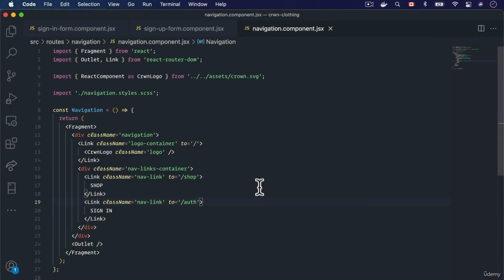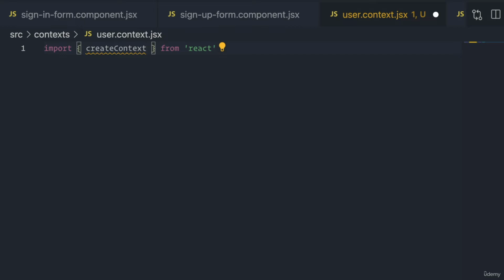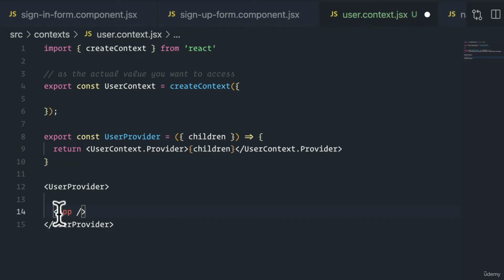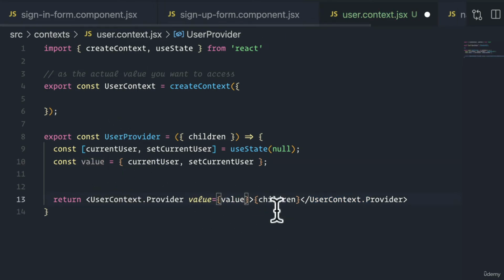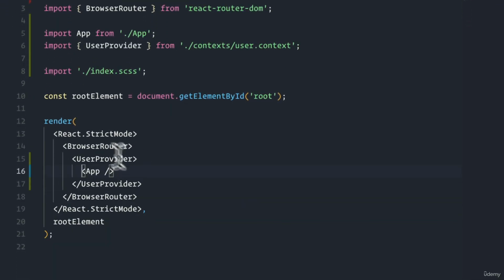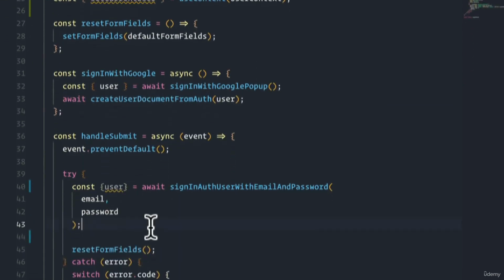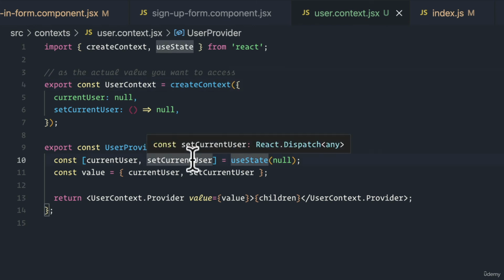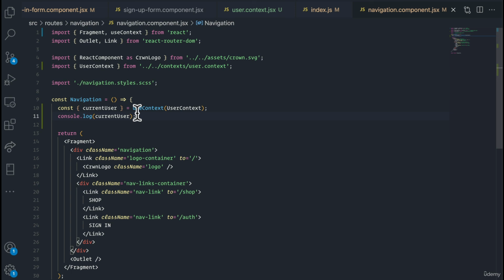07 React Context For State Management - 002 User Context